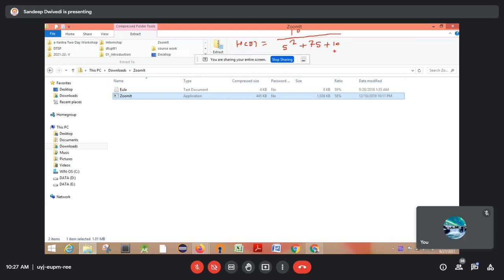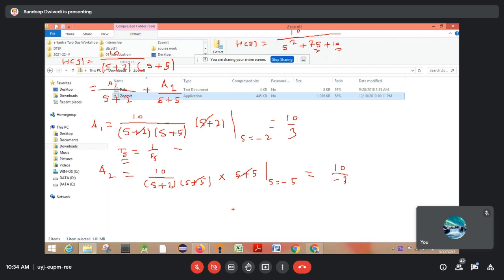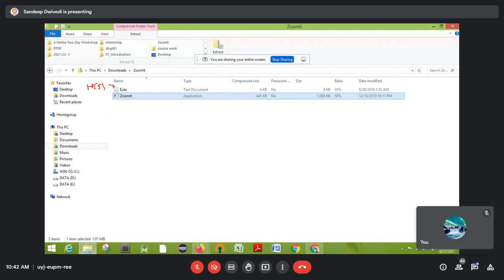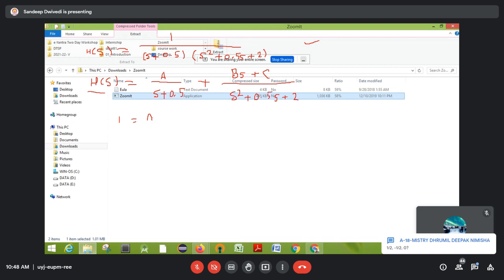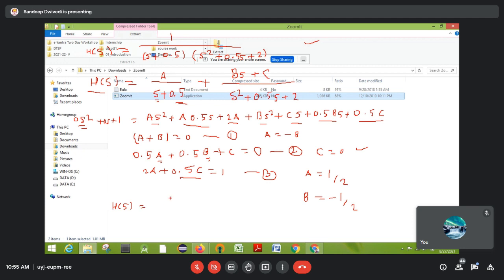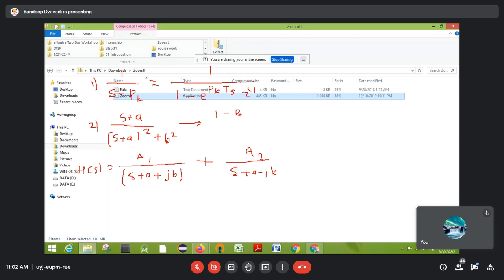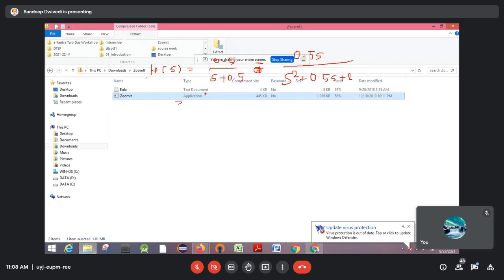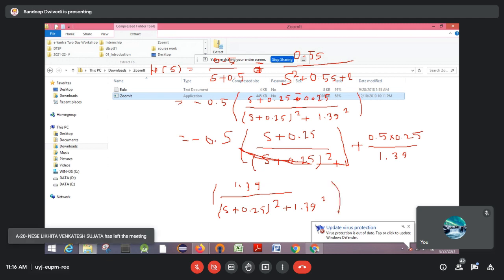27 AUGUST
DTSP LECTURE